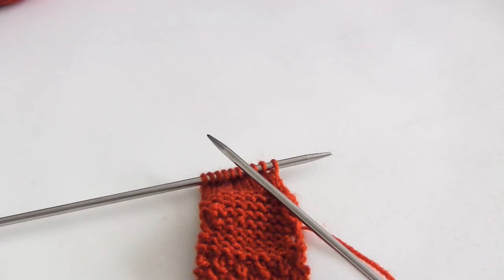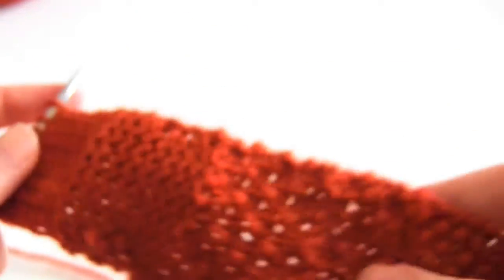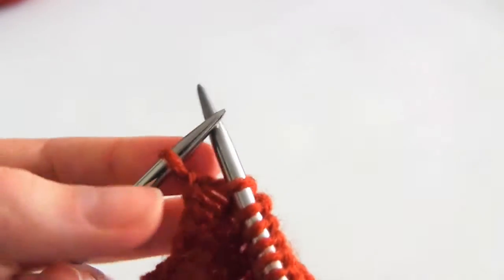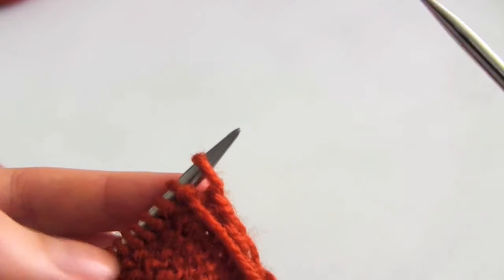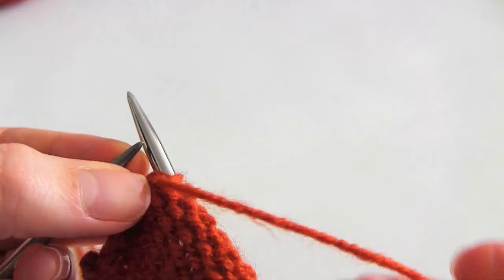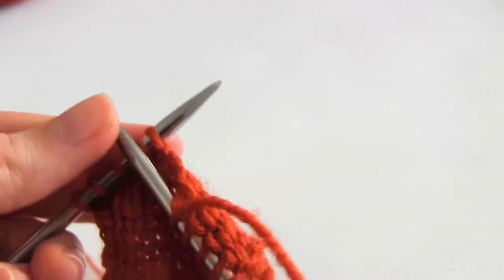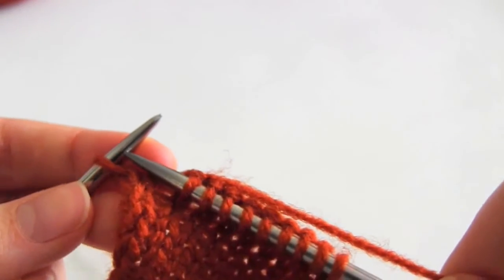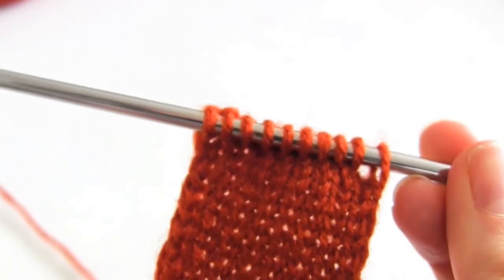German Slip Stitch Selvedge How-To | Finishing Technique for Edges | Knitting Lessons for Beginners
This knitting technique is an easy one to learn and creates a 'chain stitch' appearance on the selvedges of your work. It is simply an attractive edge-finishing technique.

I am demonstrating this particular slip stitch edging using stockinette stitch as the main pattern, but you can add this edging onto each side of many patterns including garter stitch and seed stitch.
You just have to add two different stitches to each row;
Row 1 (and subsequent odd-numbered rows): Add a knit stitch at the beginning of the row, and add a stitch at the end of the row which you will slip purlwise with the yarn in back (i.e. with the yarn behind the needles)
Row 2 (and subsequent even-numbered rows): Add a purl stitch at the start of the row, and add a stitch at the end of the row which will be slipped purlwise with the yarn in front (i.e. with the yarn in front of the needles)

(Note: In stockinette stitch, the knit/purl stitches at the start of the rows are already included in the stockinette pattern, so don't need to be added as extras.)

Because you are adding 2 stitches every row, one at either end, you will most likely need to cast on 2 extra stitches compared to how many stitches the pattern tells you to cast on.
For example, if a pattern tells you to cast on 40 stitches...cast on 42 instead.

(This only applies to flat knitting, not circular knitting.)